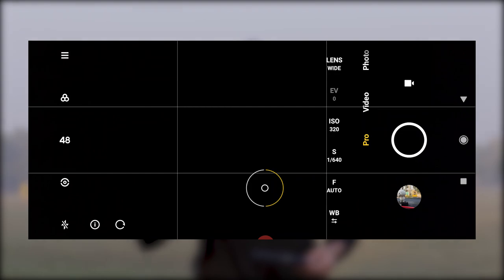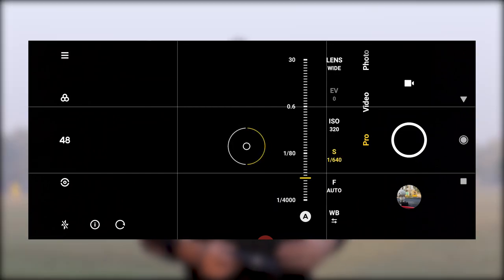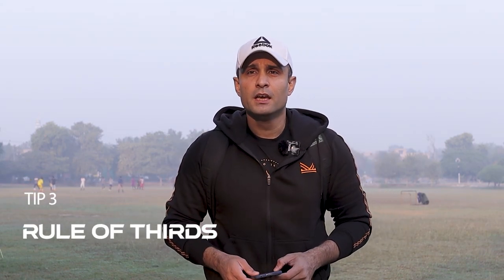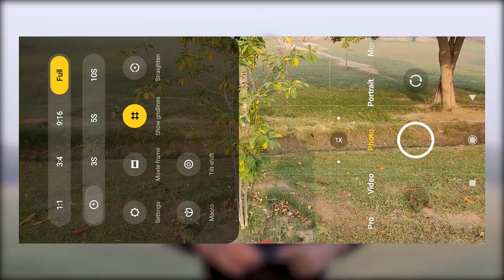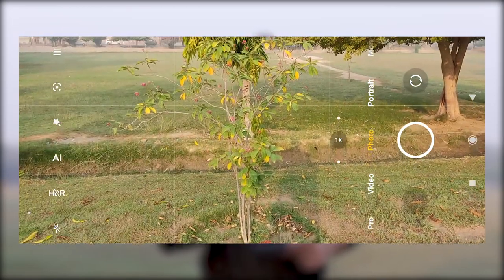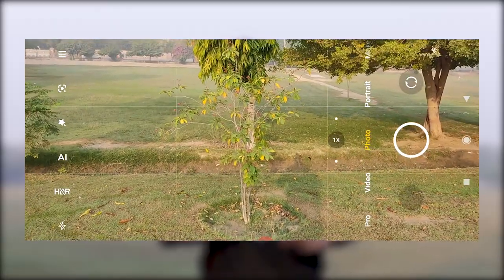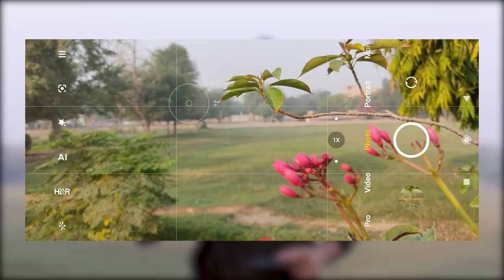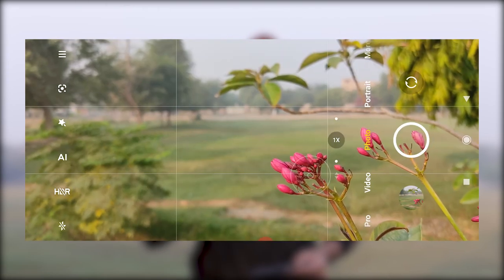7 Must Know Mobile Photography Tips (Beginners Guide)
Crossed the thresh hold of a 100 Subs (Thanks to you all) :)

In this video i am going to give you 7 tips
for mobile photography especially
for beginners who dont yet own a
DSLR Camera. This video also has
a bonus tip at the end. Spread love
below if you want anything of your
choice on this channel.
Music used in this video is from